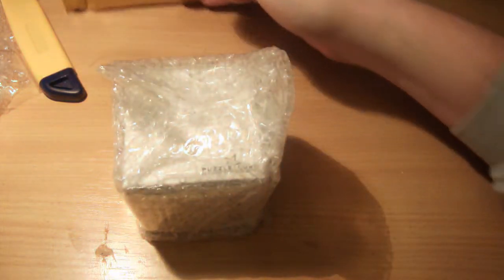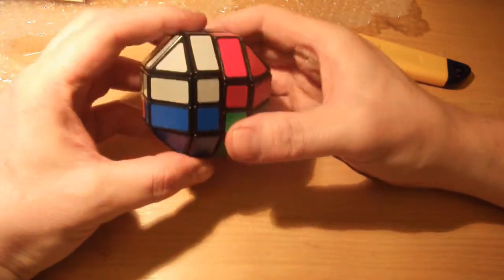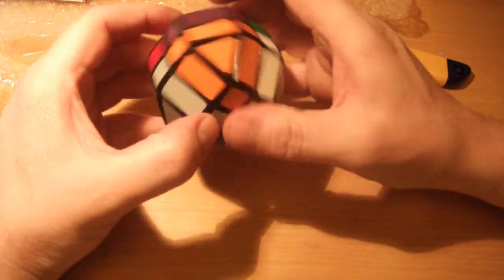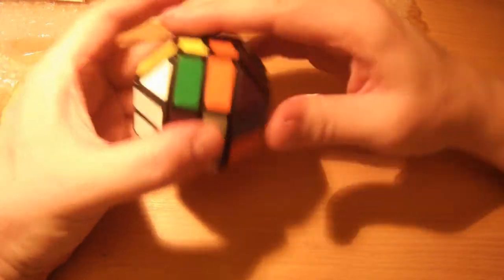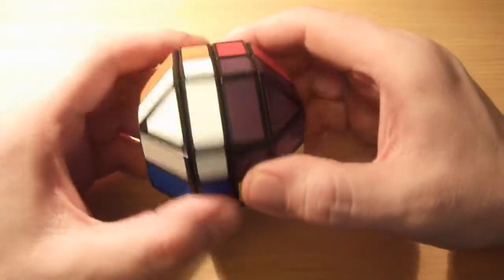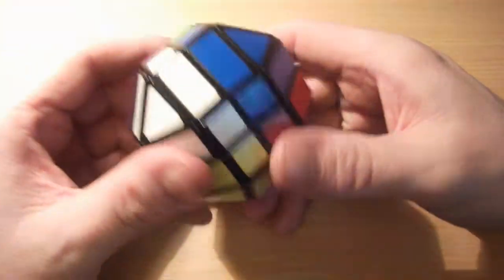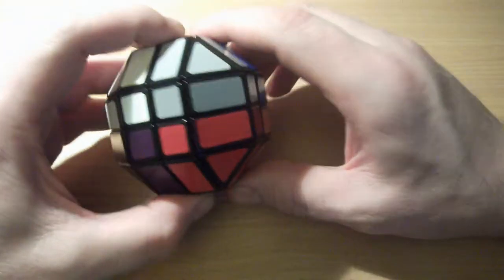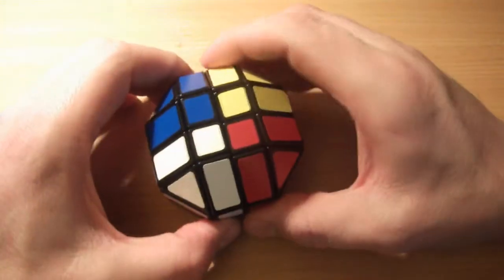Unboxing: Lanlan Cane Ball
Hi guys, an excellent 4x4 Shape mod this time, lots of fun this one!